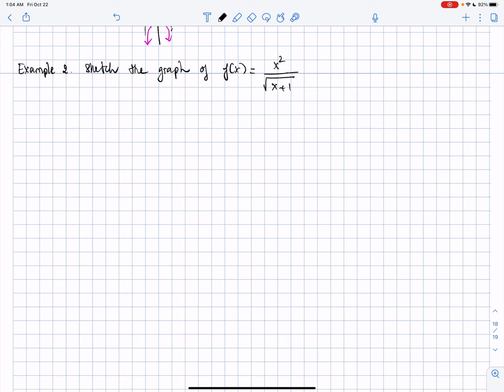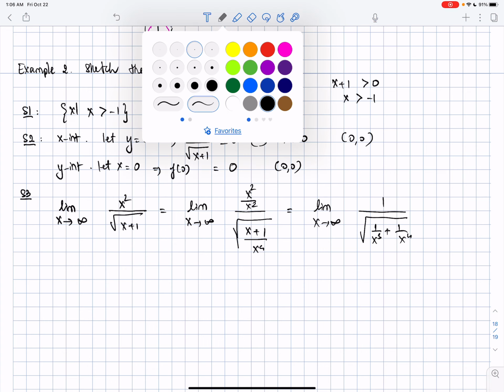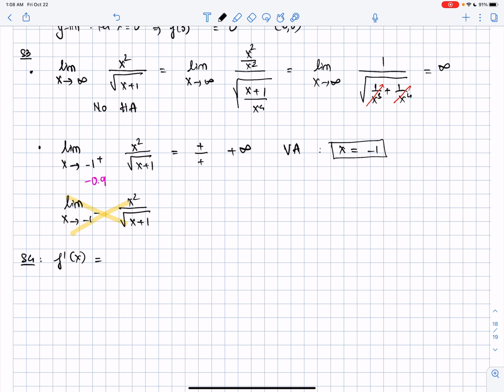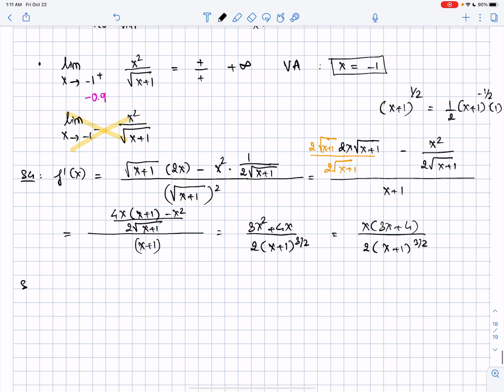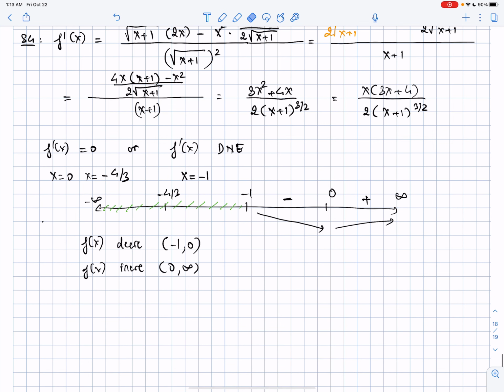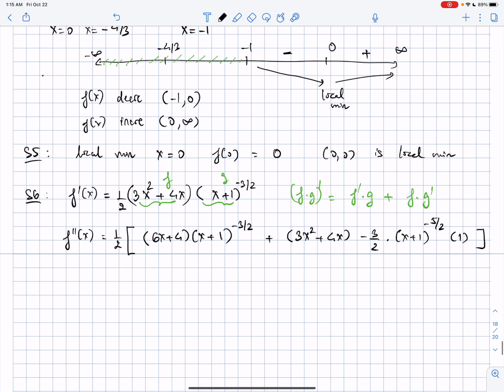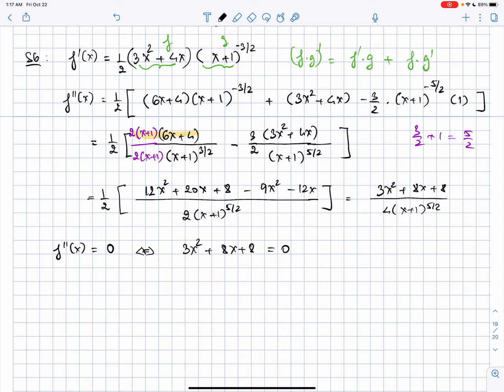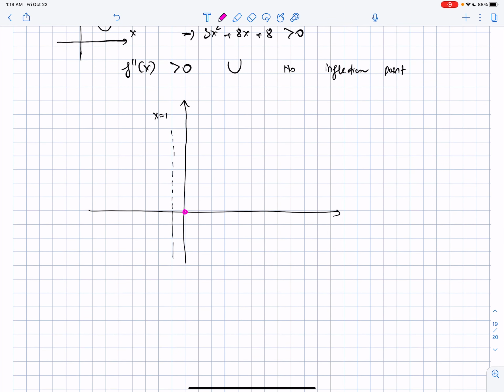Sec 3.5 part 3